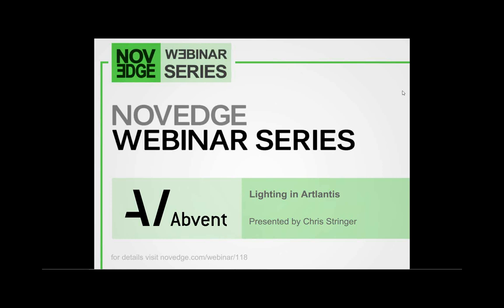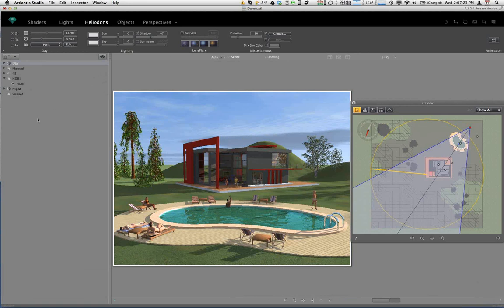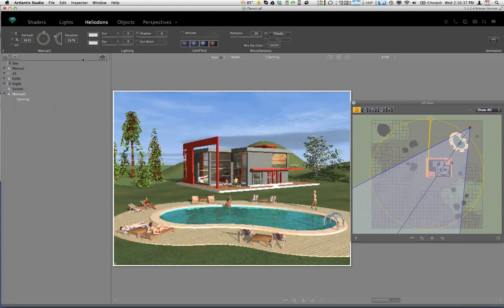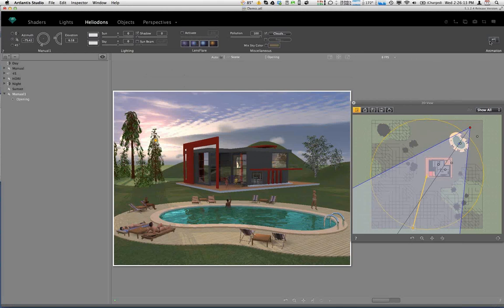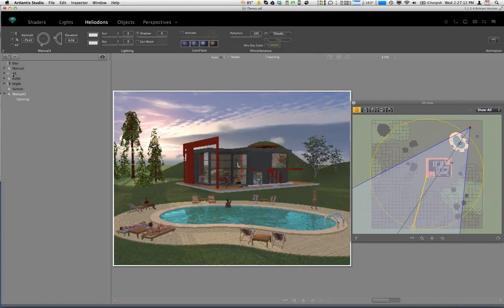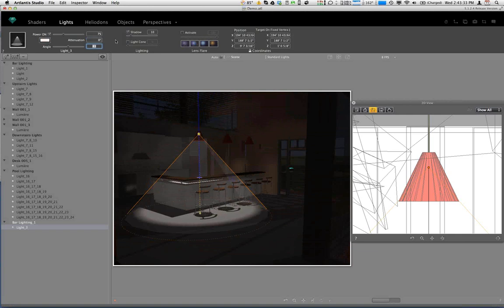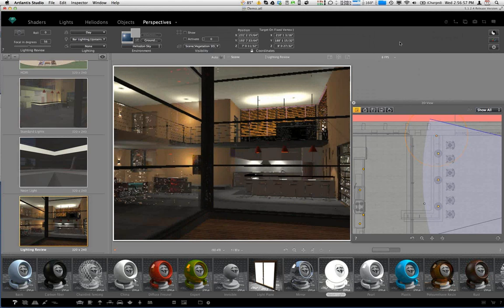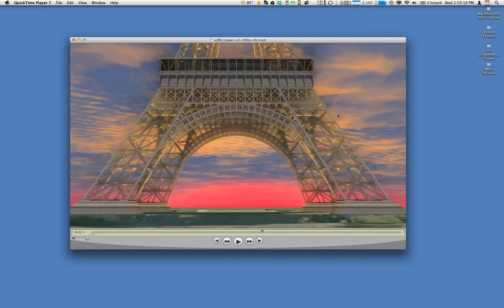Novedge Webinar #118 Lighting in Artlantis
Artlantis Studio 5 for Win is a powerful, easy-to-use 3D rendering application developed especially for architects and designers, ideal for quickly and easily creating high-resolution 3D renderings, animations, iVisit 3D VR Objects and Panoramas. This webinar will start with a short overview of Artlantis 5, then focus on lighting in Artlantis, covering artificial lighting with lights and neon shaders, daylighting with the heliodon and HDRI, and some advanced lighting features.

Chris Stringer is a technical consultant for Abvent. Trained as an architect, Chris has been involved in architectural software sales, training, and support since 1996. His professional interests include 3D parametric modeling and 3D visualization.

For more info about Artlantis Studio 5 for Win visit the product page on the Novedge website.

Architects, Designers, 3D modelers, and anyone interested in photo realistic 3D visualization.